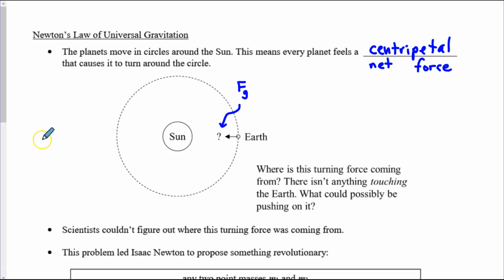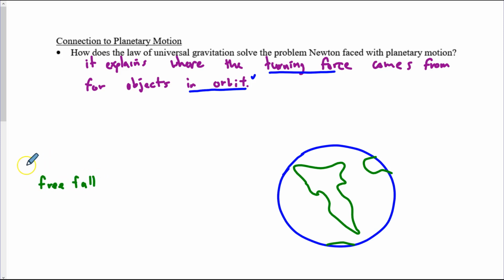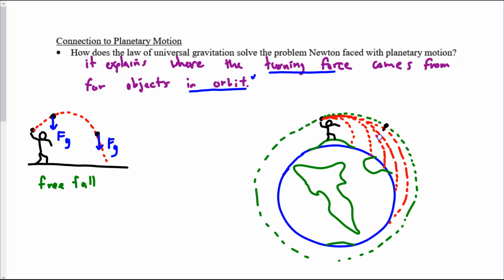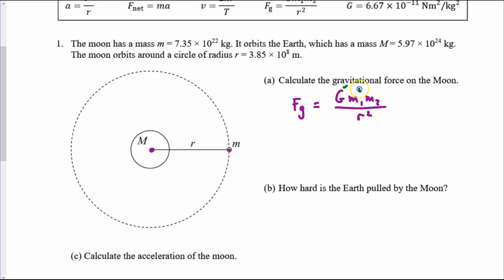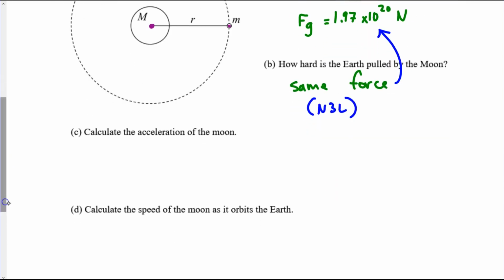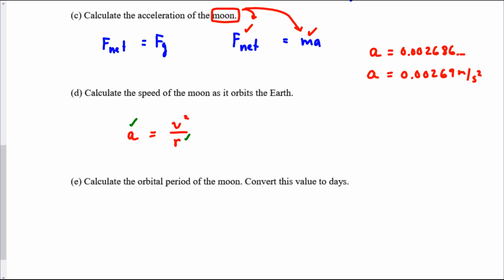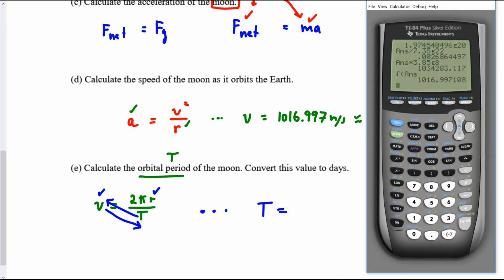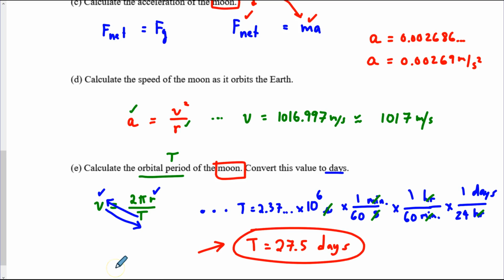Gravitation, Planetary Motion, & Example